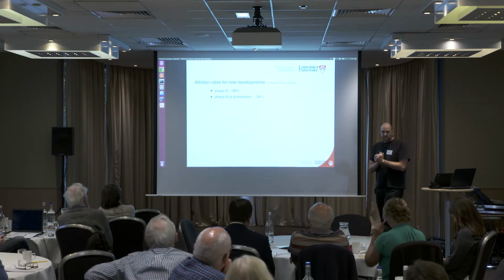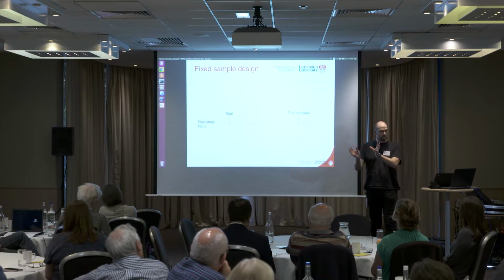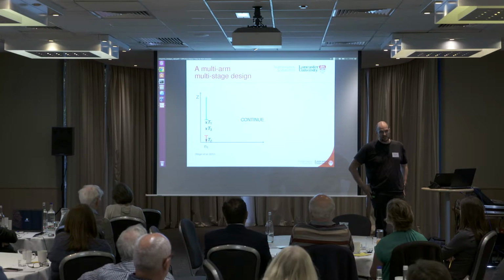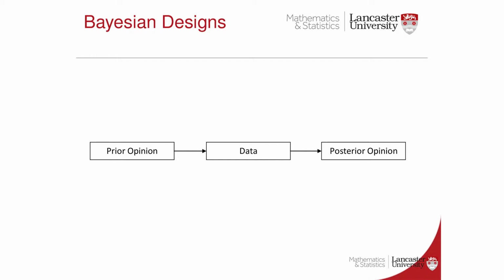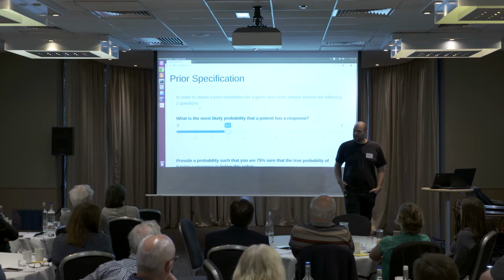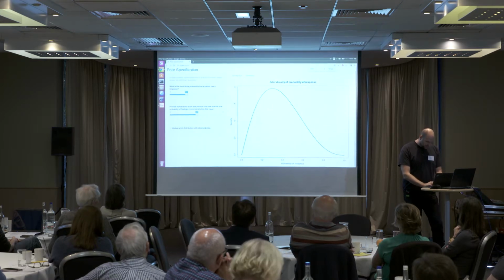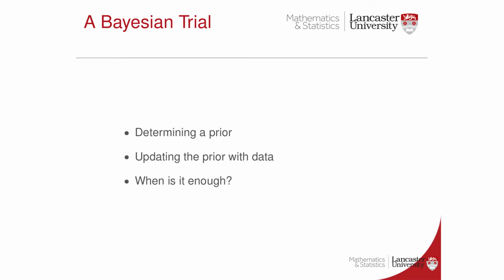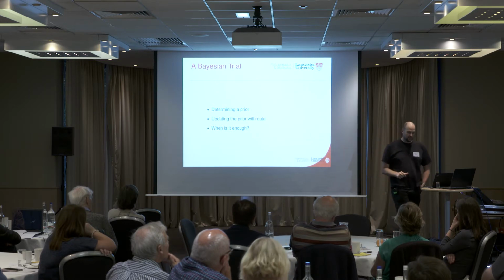Efficient Clinical Trials for Rare Diseases, Thomas Jaki